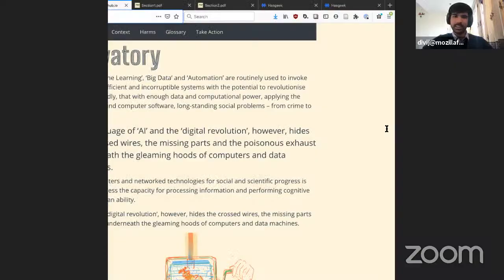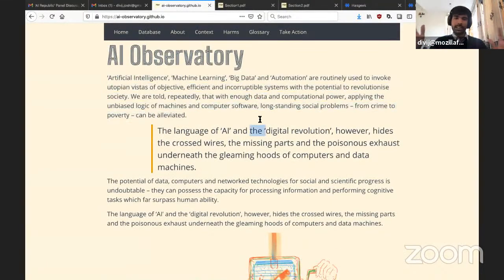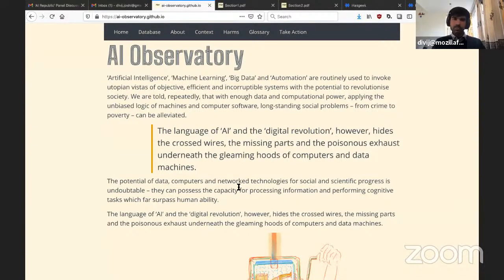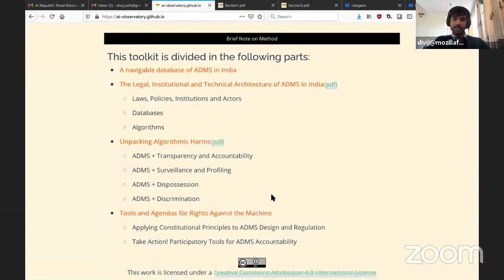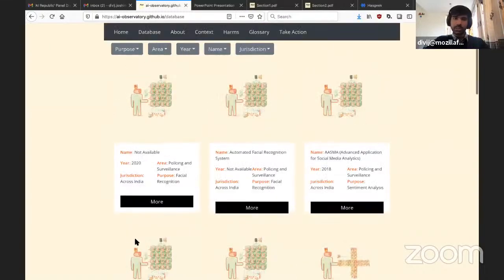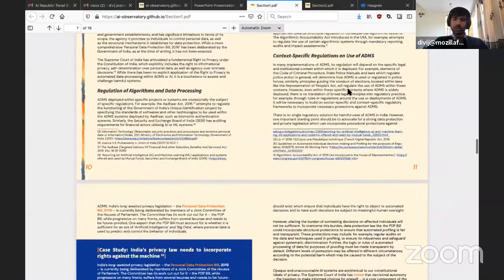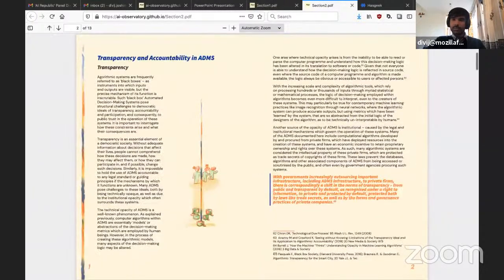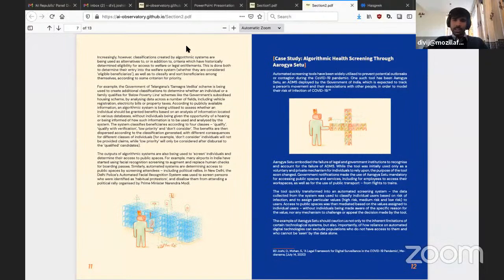‘Automated Republic’ – Interrogating Government Use of Automated Decision-Making Systems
Over the last few years, governments around the world, including in India, have aggressively adopted and integrated automated systems in the course of their public functions. While the use of these systems ranges from crime-mapping for ‘predictive policing’, to fraud detection systems in public welfare schemes, one thing is common – algorithmic technologies are progressively transforming the institutions of law and governance, often in ways which cause harm to democratic values and constitutional rights.

Divij Joshi (Mozilla Fellow) and the Centre for Internet and Society, India, are organising the event ‘Automated Republic’, on December 18, to convene discussions on the implications of automated decision-making systems employed by governments. Join us to understand how these systems may conflict with important constitutional and legal values, and to build an agenda for challenging the harms that they may cause.

The event will include the public launch and discussion of ‘The AI Observatory’, an open, interactive toolkit for interrogating and challenging consequential automated decision-making systems in India. The project documents and explores how government agencies in India are utilising automated decision-making systems, what harms and risk they pose, and explores participatory accountability for such systems.

It will be followed by a discussion on ‘Algorithmic Accountability in Practice’, where panelists will share their experiences and practices on methods for understanding and resisting harmful algorithmic systems. The discussion will bring together activists, journalists and lawyers to discuss their experiences in how to understand algorithmic accountability in the present context of the use of automated decision-making systems by governments around the world.

The detailed schedule is below:

4:00 PM – 5:00 PM IST (1030 – 1130 UTC): Discussion on ‘AI Observatory’ – A Toolkit to investigate Automated Decision-Making in India

Panelists: Vidushi Marda (Article 19), Padmini Ray Murray (Design Beku), Arindrajit Basu (Centre for Internet and Society) moderated by Divij Joshi (Mozilla Fellow)

5:15 PM – 6:30 PM IST (1145 – 1300 UTC): Panel on Algorithmic Accountability in Practice

Panelists: Anton Ekker (Independent Legal Practitioner), Cori Crider (Foxglove Legal), Matthias Spielkamp (Algorithm Watch), Vrinda Bhandari (Independent Legal Practitioner), Divij Joshi moderated by Arindrajit Basu (CIS)